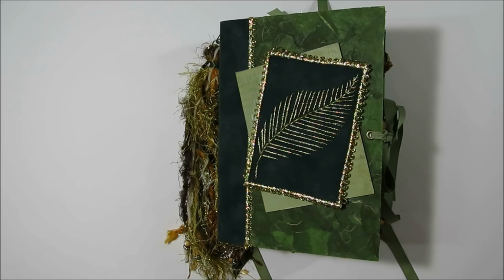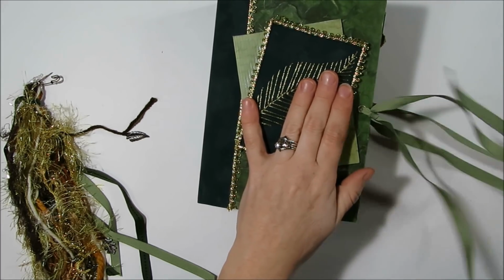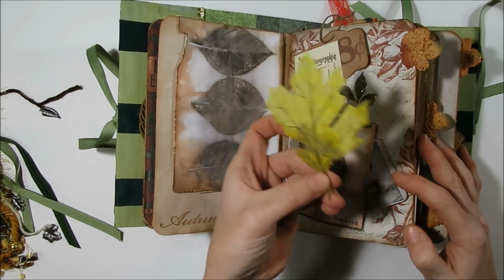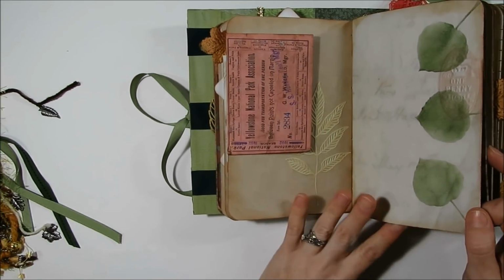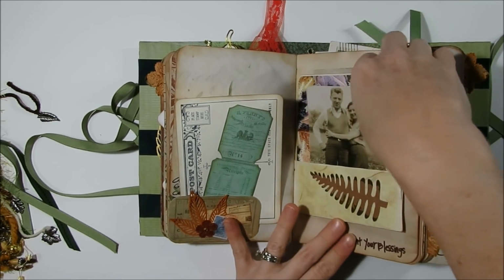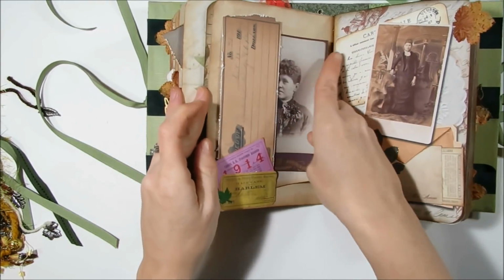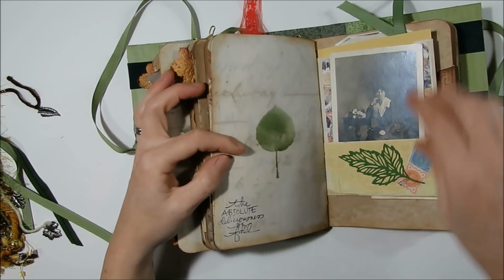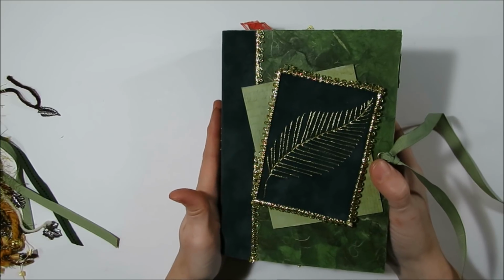EVG Lady Eleanor's Journal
Thanks so much for stopping by.  In this latest video I share with you a journal that I created as part of a guest design team using the gorgeous Lady Eleanor's Journal digital kit from Ephemera's Vintage Garden.  This digital kit has a lovely fall theme with vintage elements.

Ephemera's Vintage Garden.

To learn more about junk journals please check out the following